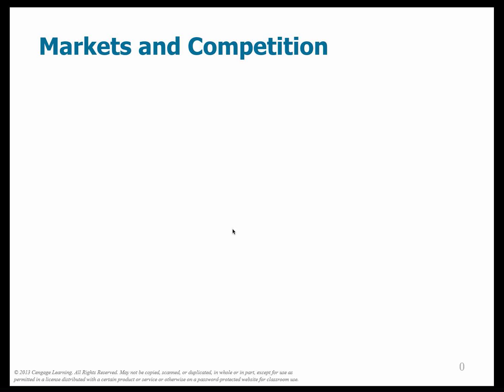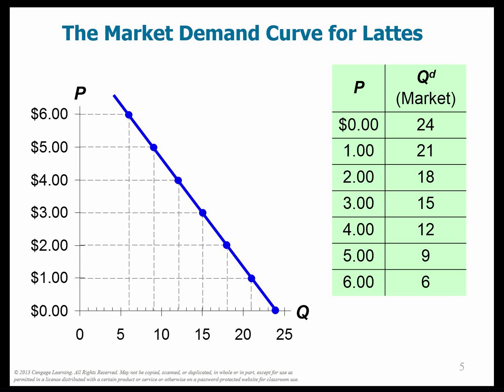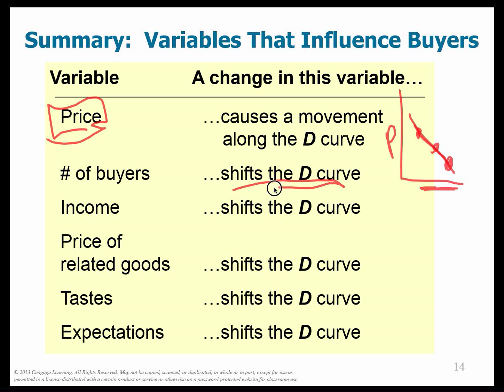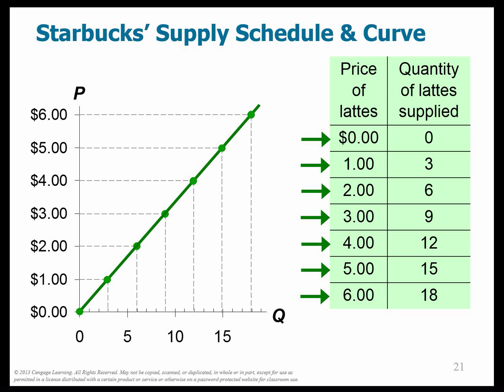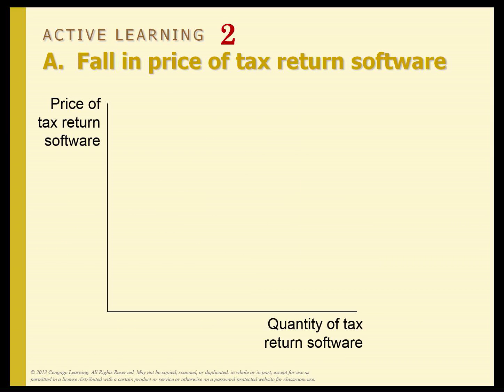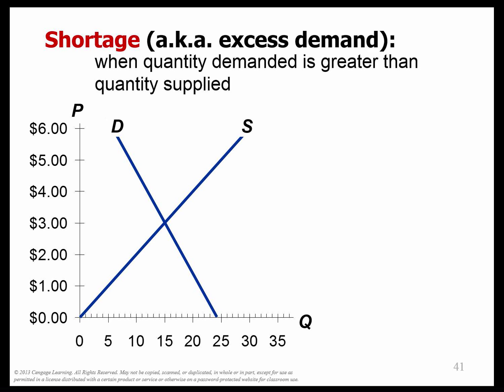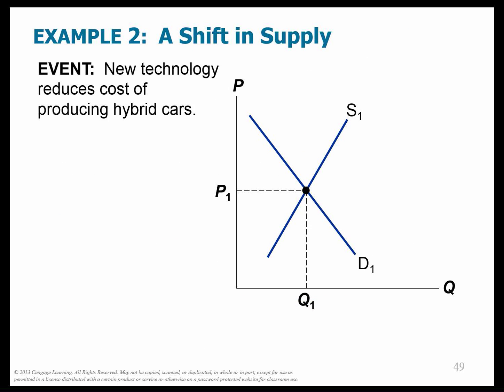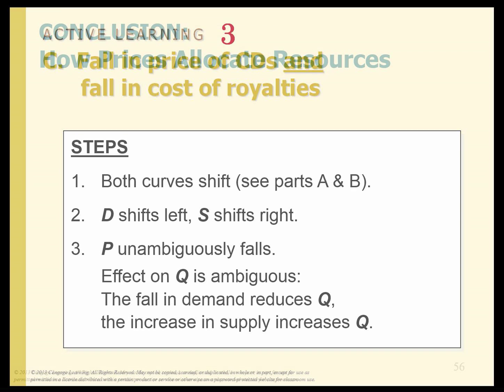Ch 4[Macro/Micro]: Supply, Demand, Markets